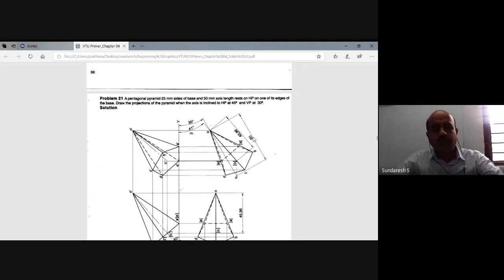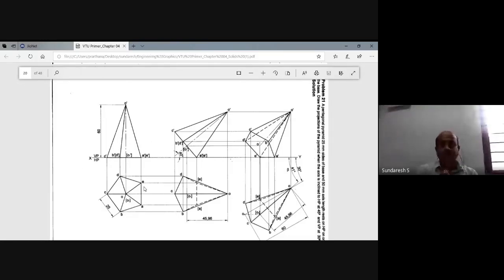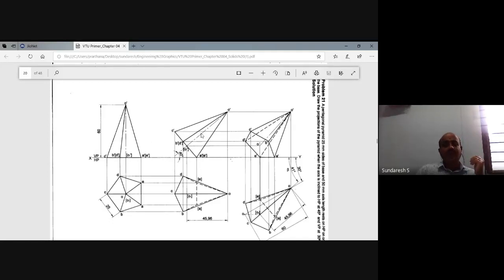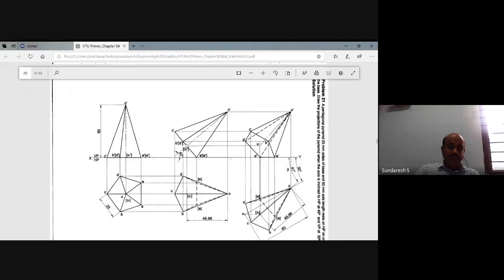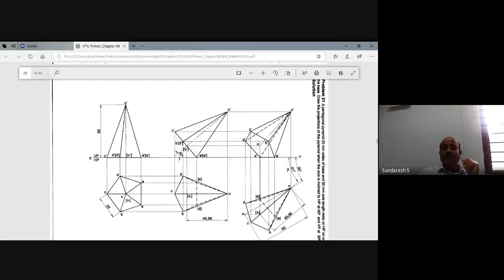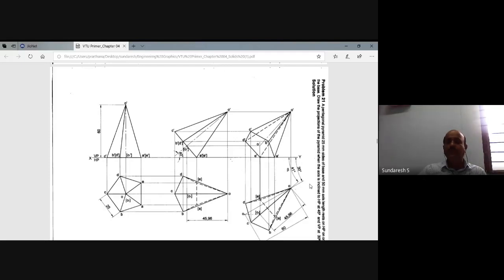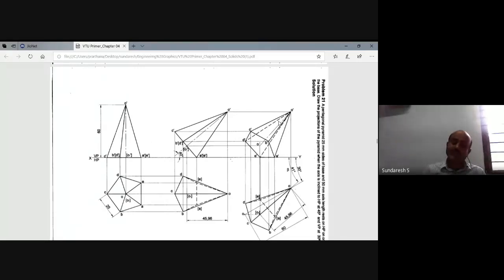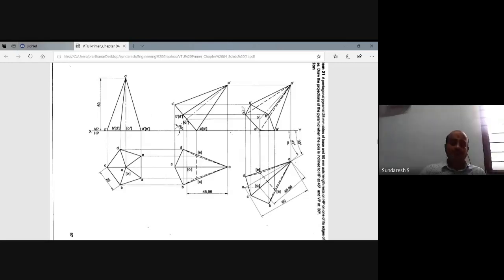II sem K1 Batch EGDL 16 05 2020 SS Projection of Solids 1